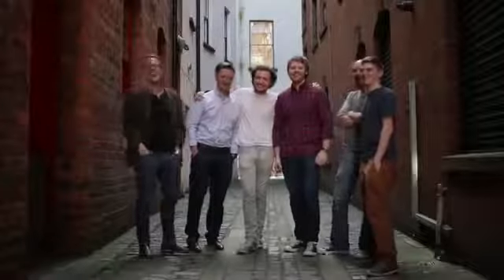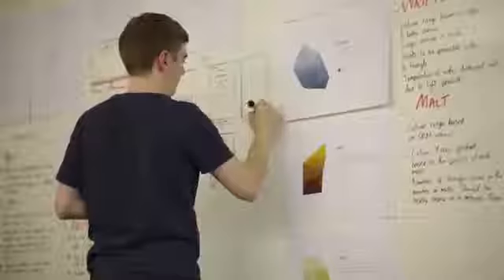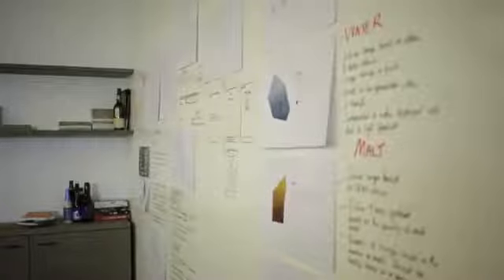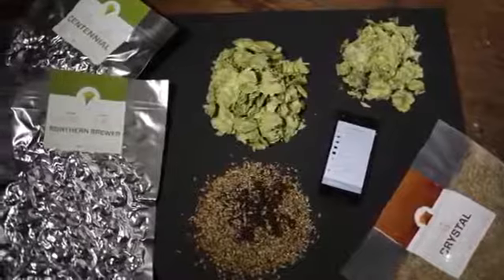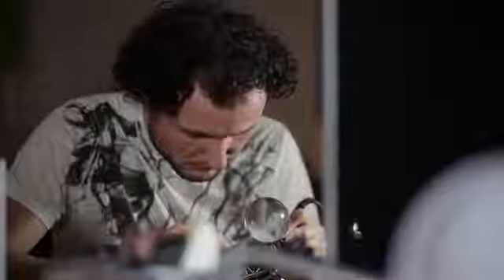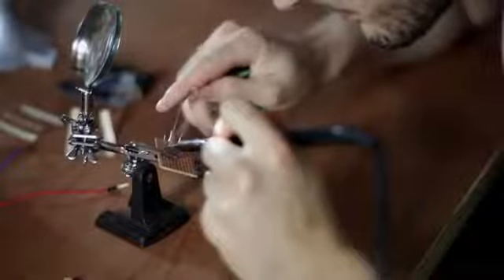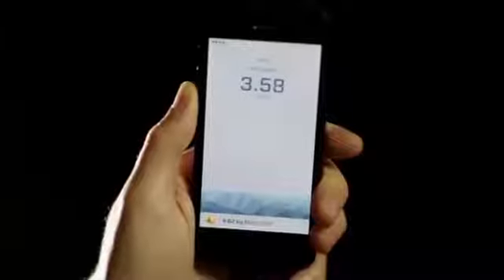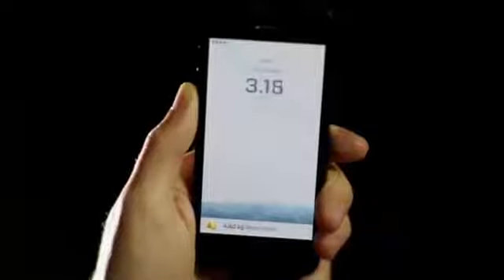Brewbot The Smart Brewing Appliance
Smart technology meets brewing. Now anyone can brew high quality craft beers using their smartphone.